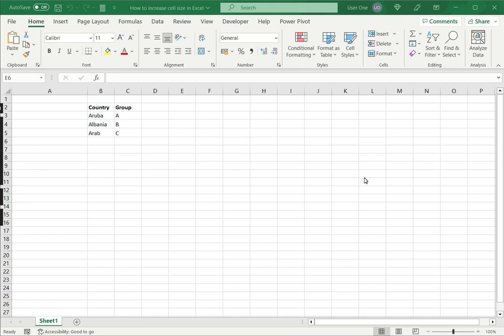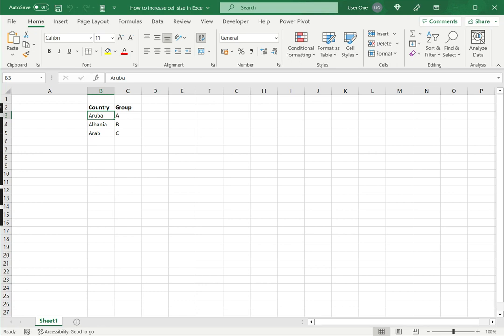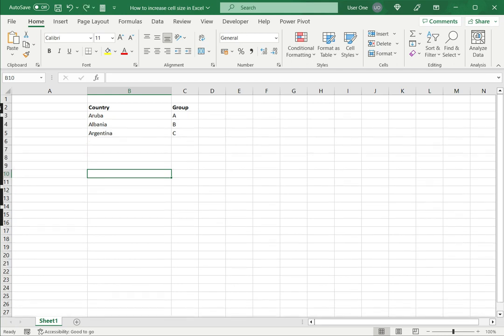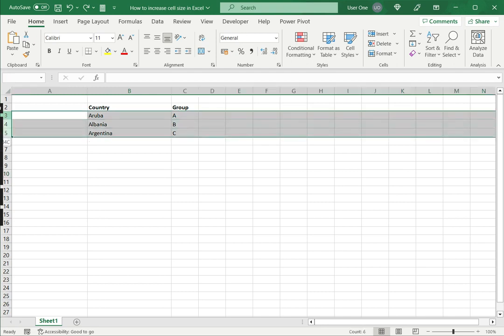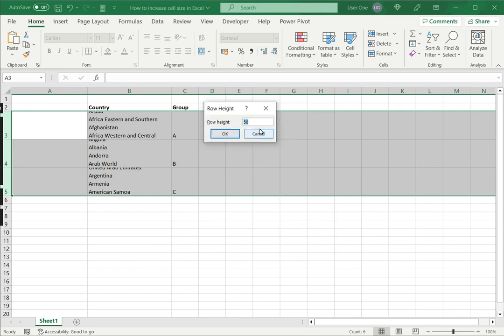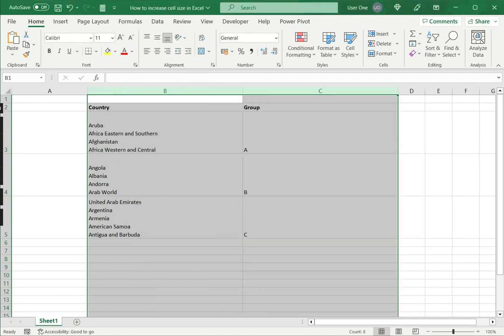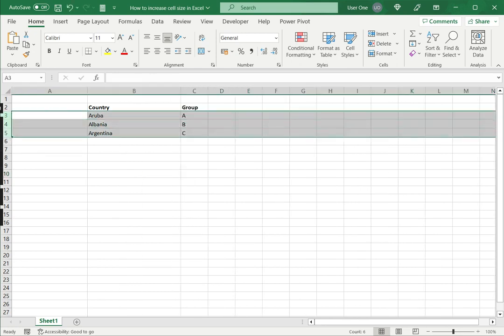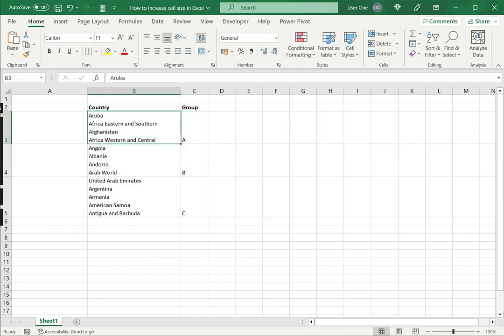How to increase cell size in Excel